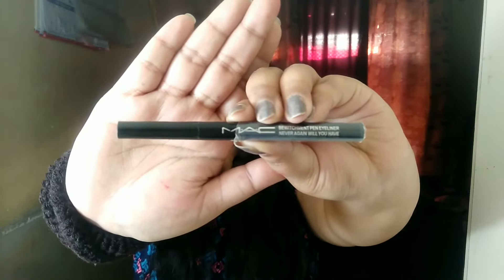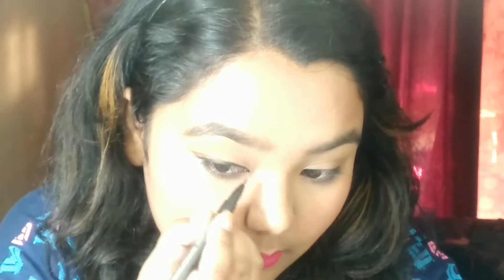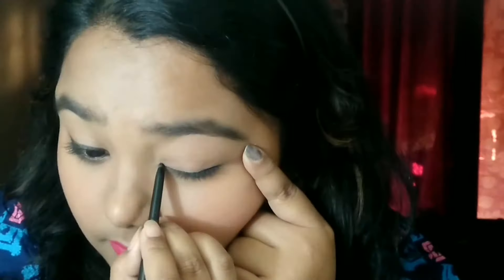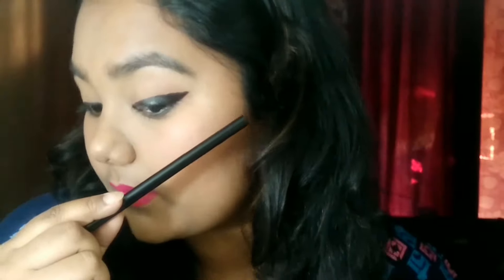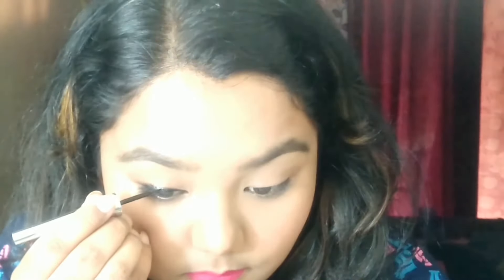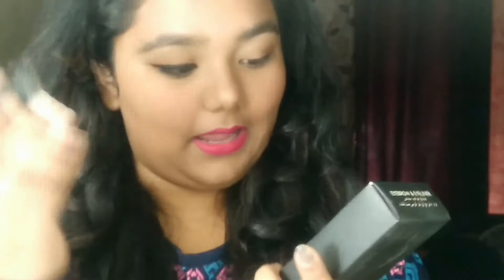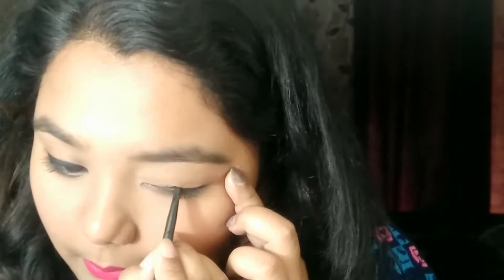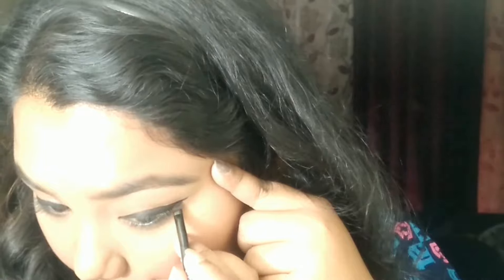Winged eyeliner tutorial with pen, kajal, liquid and gel eyeliner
hey guys so I am back with another video and in this video I will be showing you how to draw a winged eyeliner using all possible forms.

If you are watching me for the first time than plz do hit on that red subscribe button, it's FREE to SUBSCRIBE and also don't forget to hit on that bell icon so you never miss any update of my videos and if u like the video than plz like, share and comment on the video.

Everything in this video is purchased by me nothing is sponsored unless specified ...

Copyright:
Everything that you see here was created by me (mitali Shrestha) unless specified.

So thnx for watching my video. Loads of love to my glamfam and my viewers. Spread happiness around.

Glamon withme,
(mitali)
Xoxo